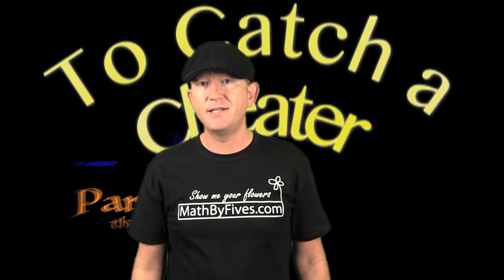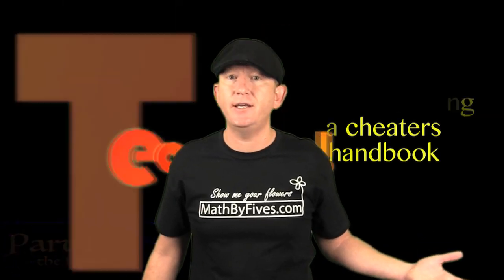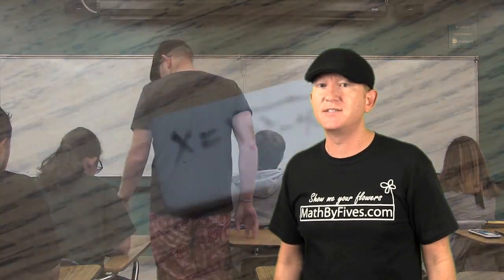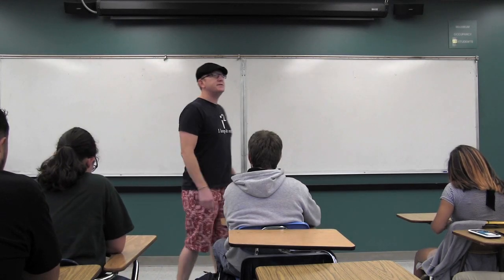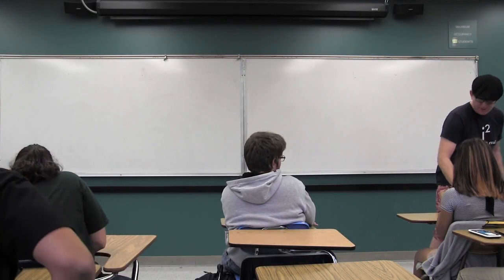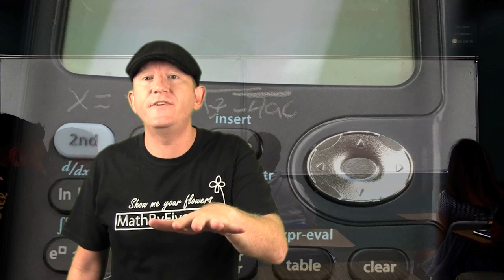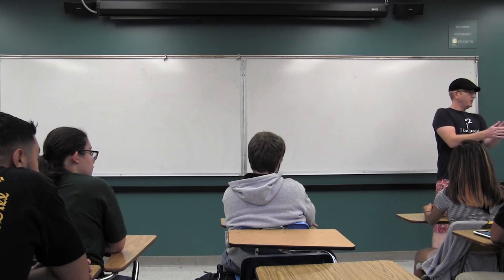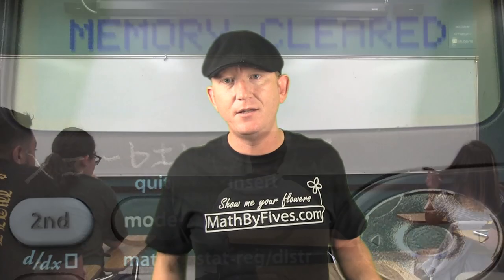To Catch a Cheater: Math Class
Im here to help. This is mostly for the teachers who keep up with the MBF antics. In this video you will see the basic techniques you see daily in your classroom. You will also see some things you may not have thought of. Catch them all. The graphic is true when we get 123,456 views, on this video, Ill release part 2: Advanced techniques.

This video is the basics on how to catch a cheater in math class.